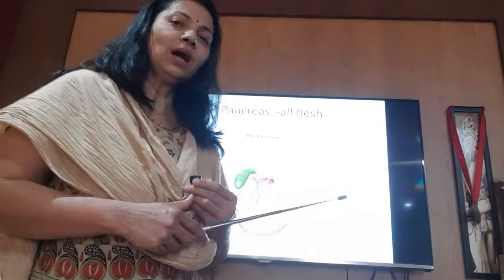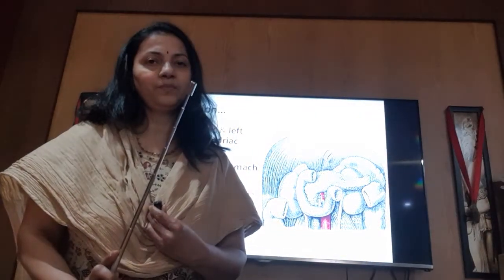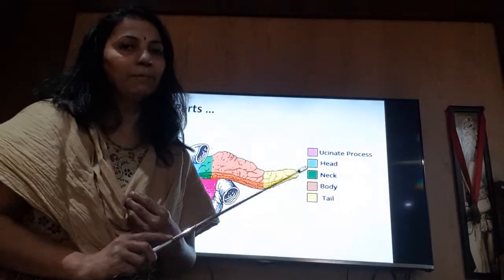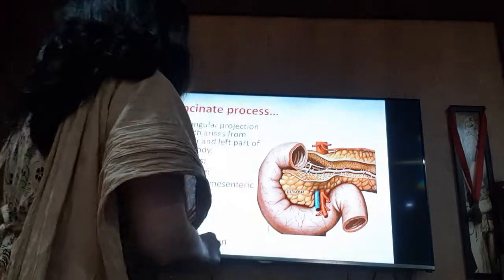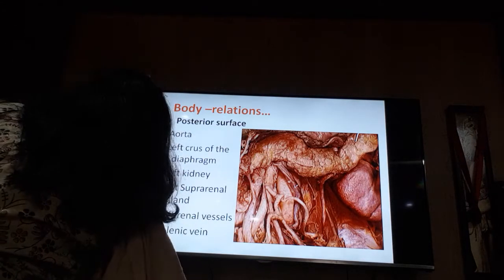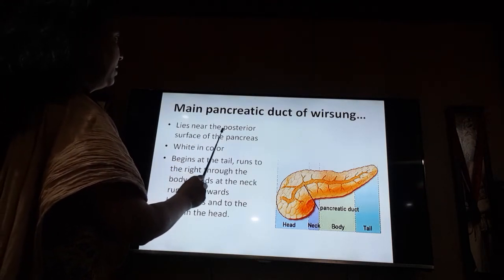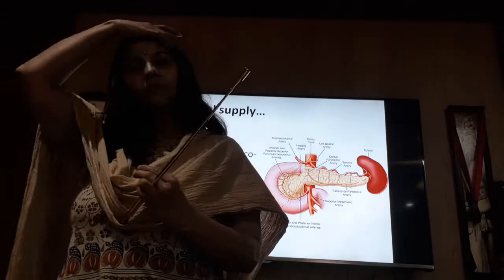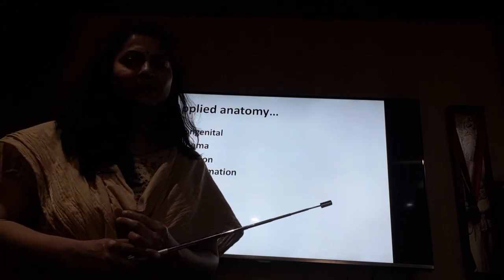Anatomy of pancreas